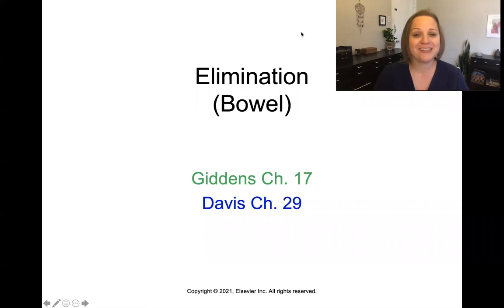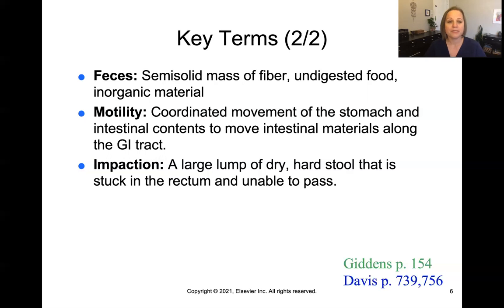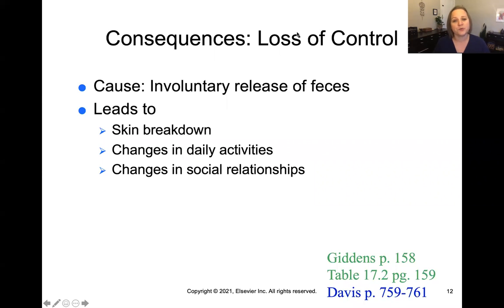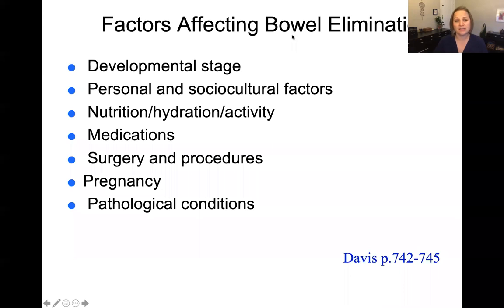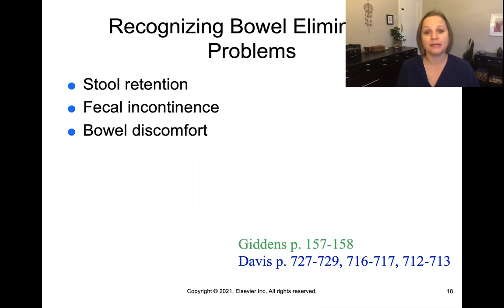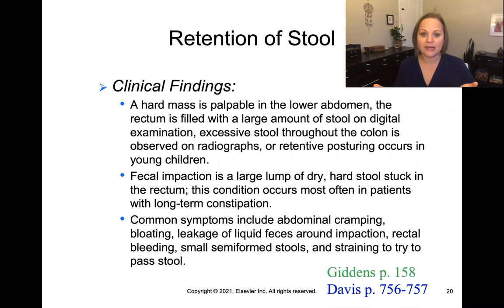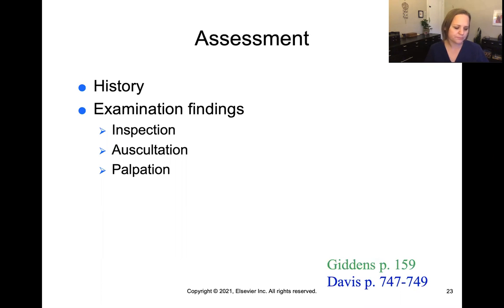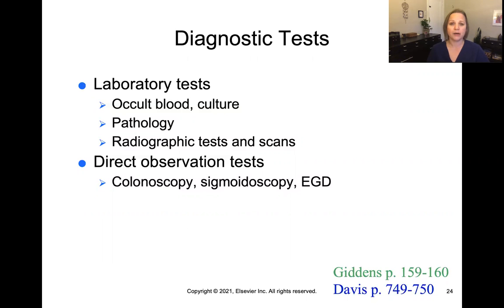Bowel Elimination Pt 1 -Fundamentals of Nursing (Giddens Ch. 17/Davis Ch. 29)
Easy & simple review of the concept of Bowel Elimination for Nurses- Part 1.  We'll define and discuss the concept, discuss risk factors, assessments and interventions.

-Meredith